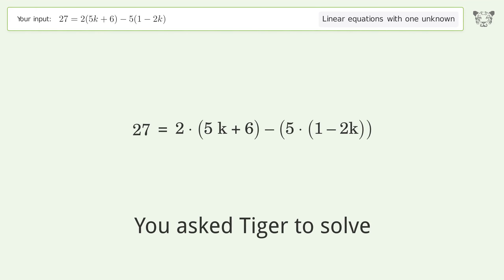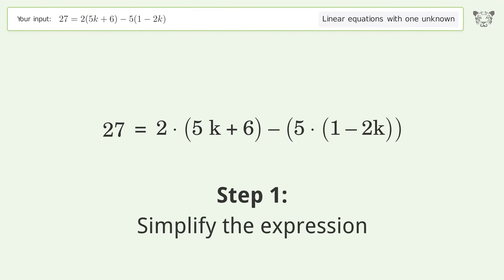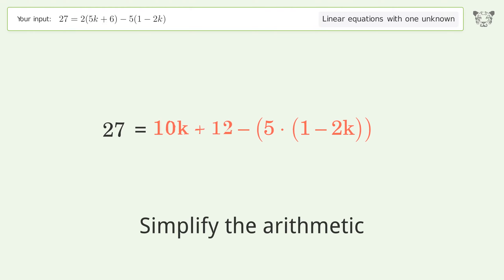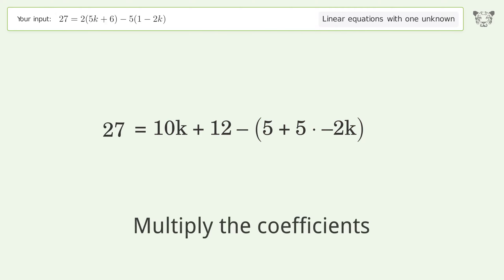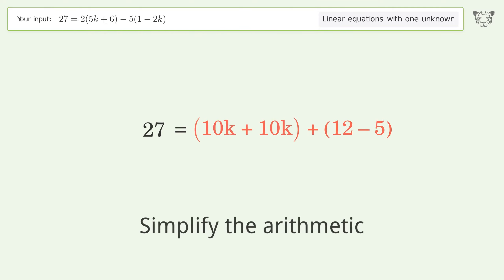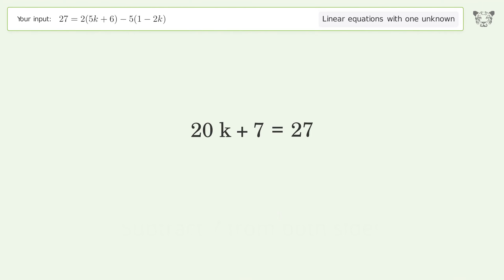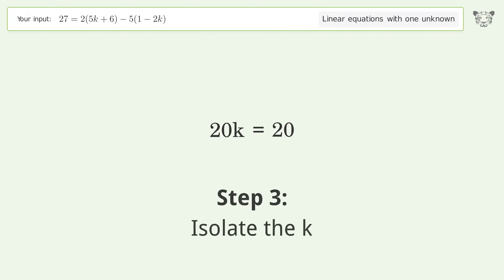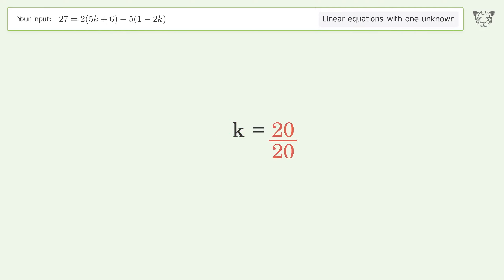Linear equation with one unknown: Solve 27=2(5k+6)-5(1-2k) step-by-step solution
Solving 27=2(5k+6)-5(1-2k) using the linear equation with one unknown solver

for a step-by-step and more tips and tricks for dealing with linear equations with one unknown.